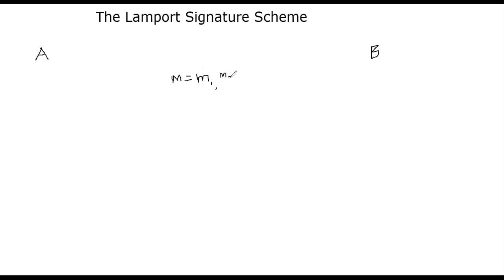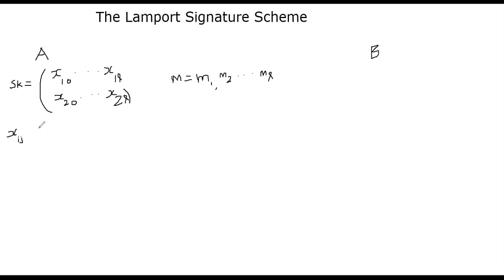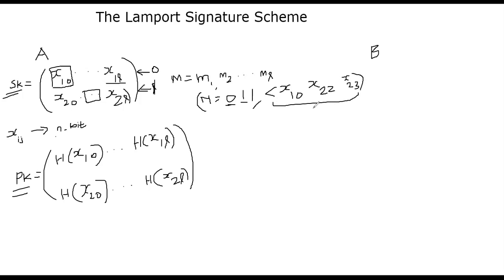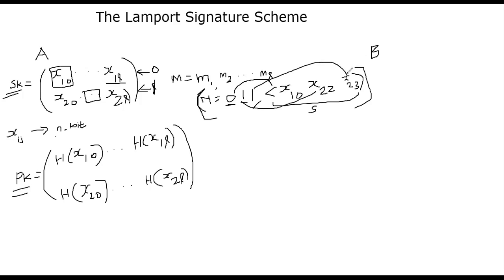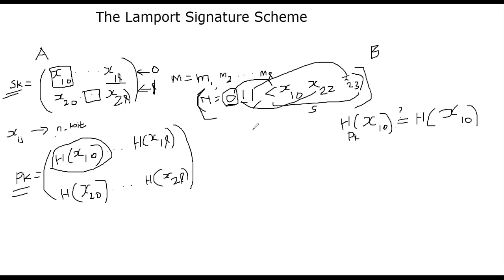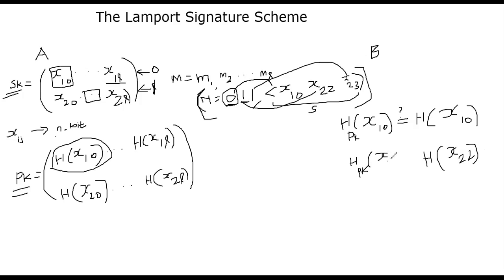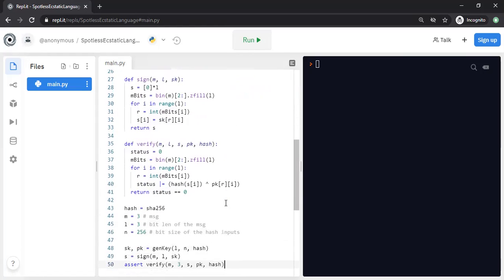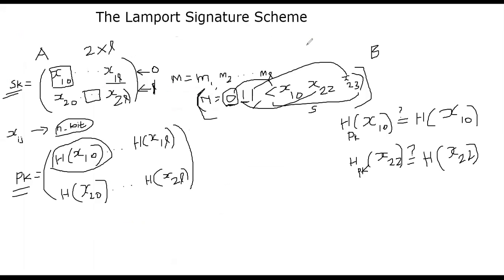Lamport's One-Time Secure Signature Scheme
We discuss the inner workings of the Lamport's one-time secure signature scheme.